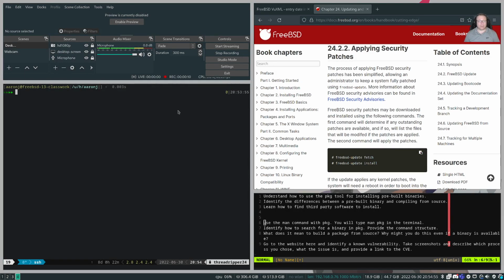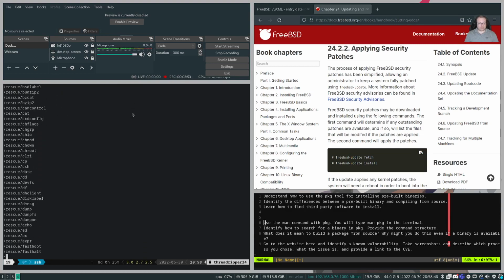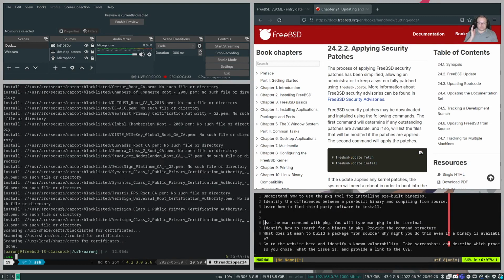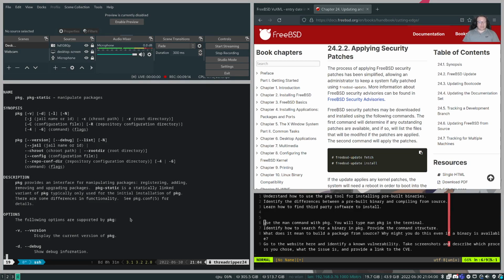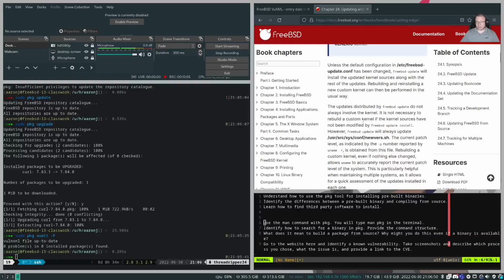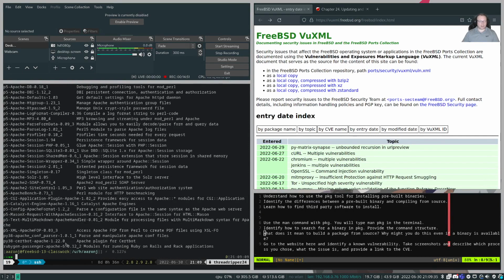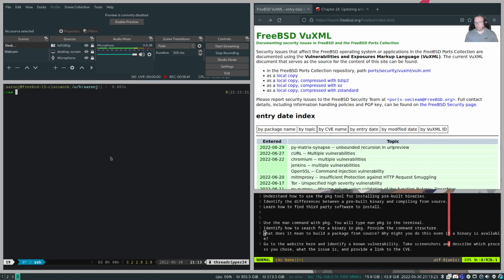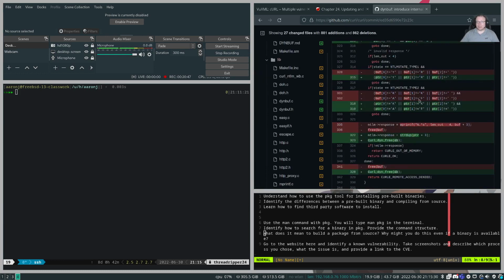Learning FreeBSD - 05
FreeBSD has an incredibly diverse and rich collection of applications that are available for use. The system tools bundled with are on par with anything provided by Linux and the two technologies used for installing third-party software are amazing and easy to use.

Understand how to use the pkg tool for installing pre-built binaries.
Identify the differences between a pre-built binary and compiling from source.
Learn how to find third party software to install.